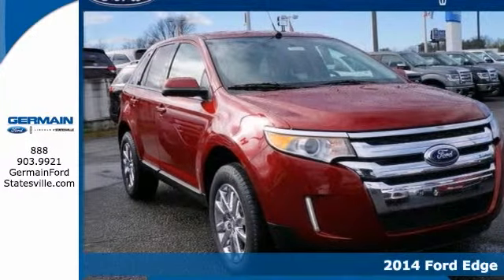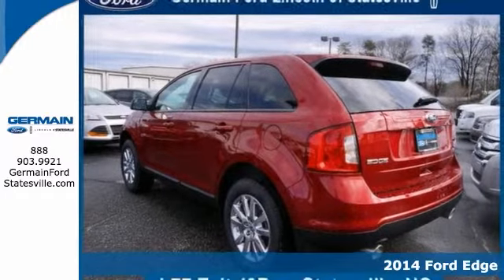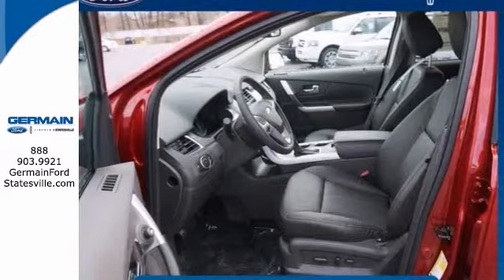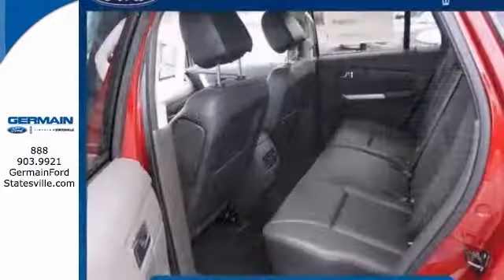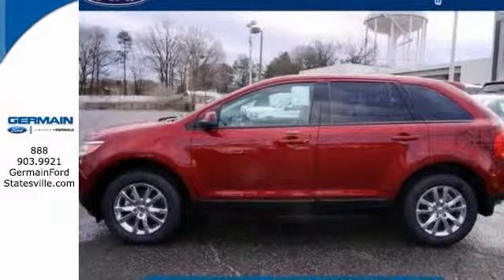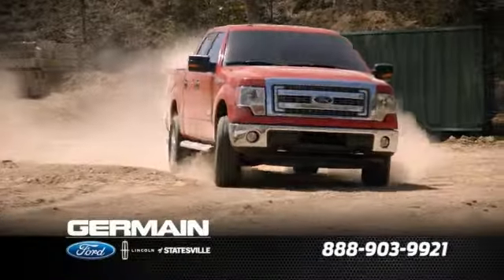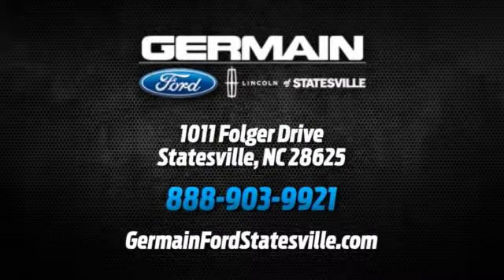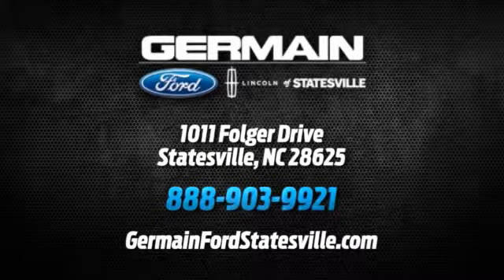2014 Ford Edge Statesville NC Charlotte, NC F33604 - SOLD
SOLD - Phone: .

Year: 2014
Make: Ford
Model: Edge
Trim: SEL
Engine: 3.5L Ti-VCT V6 Engine
Transmission: Automatic
Color: Ruby Red Metallic Tinted Clearco
Interior: Charcoal Black
Stock #: F33604
WE FINANCE! TRADES ACCEPTED! ASK ABOUT THE MILLION MILE WARRANTY AND FREE MAINTENANCE AS PART OF THE GERMAIN WINNERS CIRCLE 10 POINT GUARANTEE! Gone are the days of SUVs being the size of a tank and handling like one. This Ford Edge is a perfect example of how SUVs have evolved into vehicles that are as refined as they are rugged. You can forget your phone at home, but thanks to this car you'll always have your navigation system. This Ford includes: CHARCOAL BLACK, LEATHER-TRIMMED HEATED BUCKET SEATS RUBY RED METALLIC TINTED CLEARCOAT TRANSMISSION: 6-SPEED AUTOMATIC POWER LIFTGATE WHEELS: 18 CHROME-CLAD ENGINE: 3.5L TI-VCT V6 (STD) RADIO: AM/FM STEREO W/SINGLE CD/MP3/NAVIGATION EQUIPMENT GROUP 205A More information about the 2014 Ford Edge: The Edge is in its second generation, and Ford has upped the style and sophistication of its popular crossover. The result is an exciting alternative to competitors like the Nissan Murano, Chevrolet Traverse and Hyundai Tucson. With three great powerplants, athletic handling, loads of available technology and an MSRP starting at $28,100, the Edge provides real value in the crowded crossover segment. Strengths of this model include Attractive, aggressive styling, interior comfort, available technology, and three exciting engine choices Thanks again for visiting us online. I look forward to seeing you at the store! Regards, John (JT) Tyburski General Manager *Free shipping within 500 miles *Million Mile Warranty available on new vehicles only *Pricing may already include all incentives and do not include tax, tag, and

Address:
1011 Folger Dr